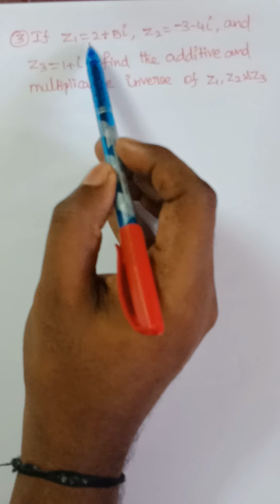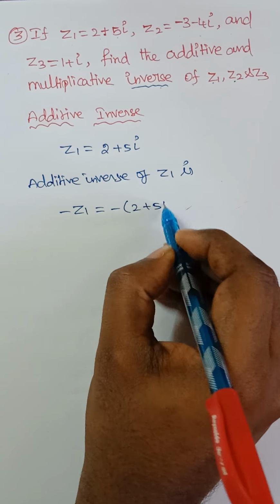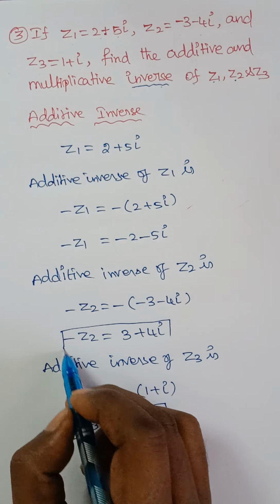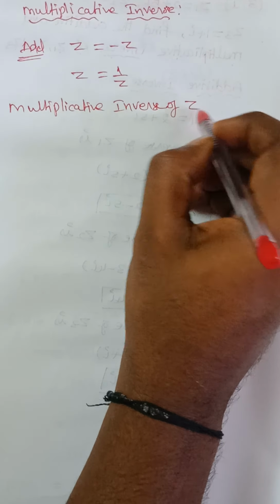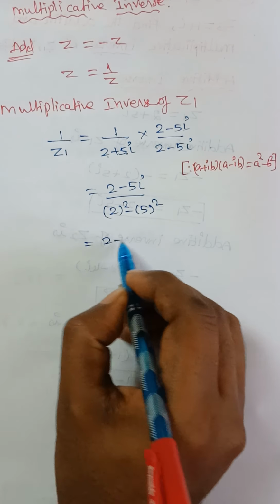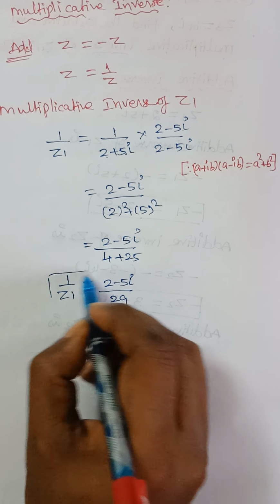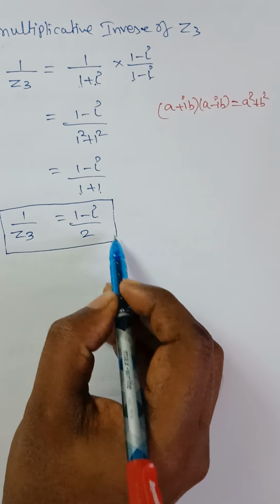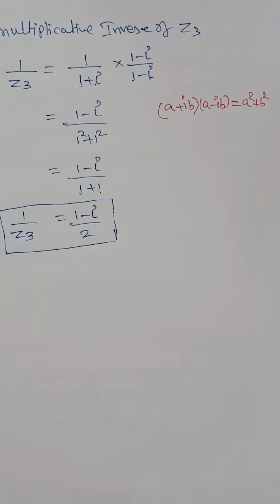12th /ch-2 complex numbers/Ex2.3 Q. no 3